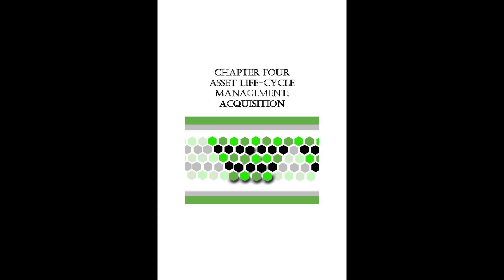TULOALM CH 4